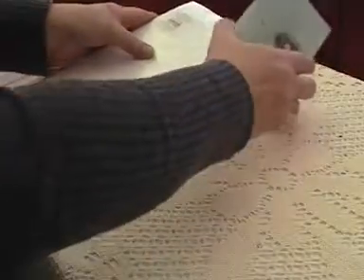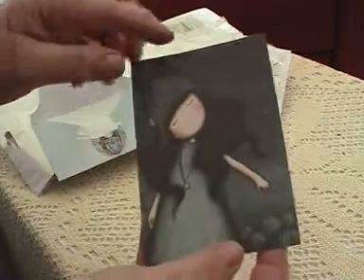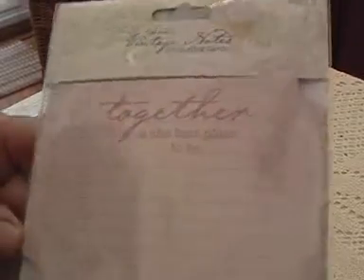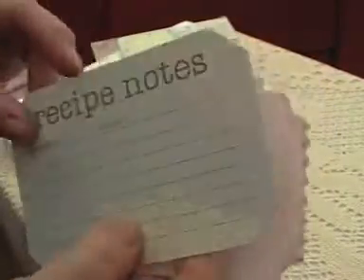RAK from Tricia (alittleshabbychic)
Thank you so much Tricia, for this lovely surprise.  I love everything you have sent me and especially the gifts for my daughter, Beth.  She was very touched and has already used them. Thank you.